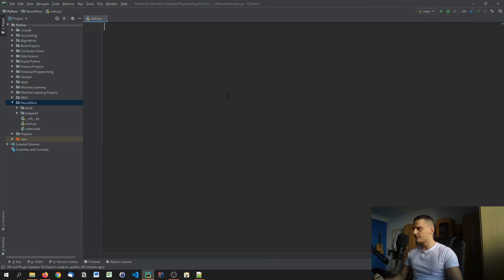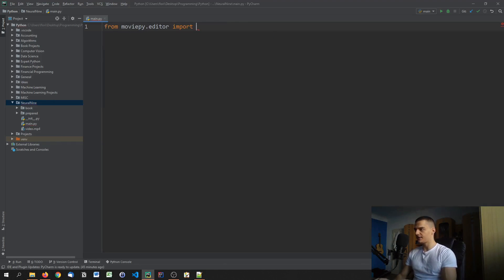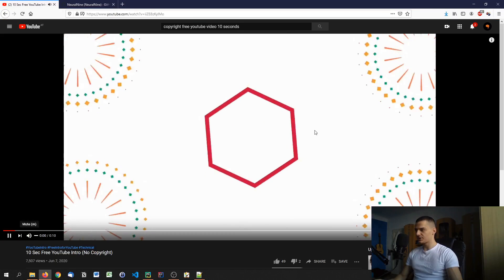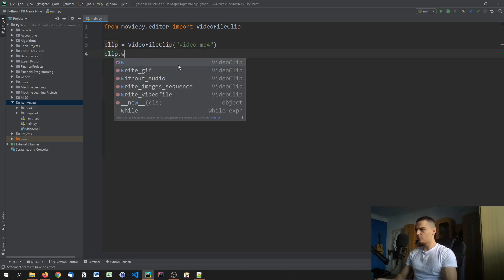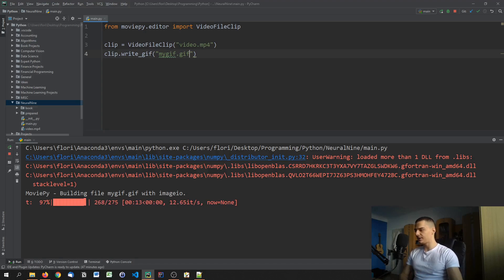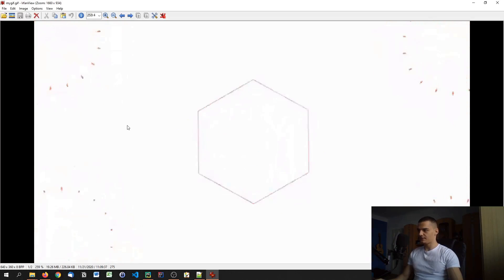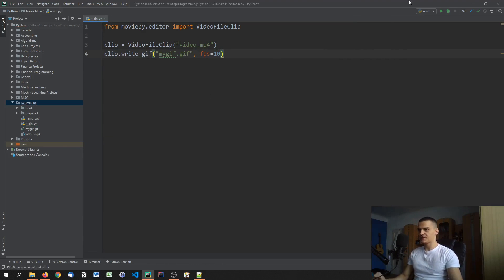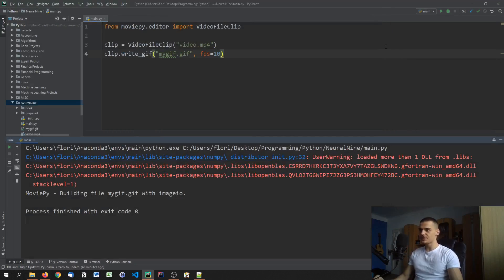Converting Video To GIF in Python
In this video we learn how to create GIF files from videos in Python.